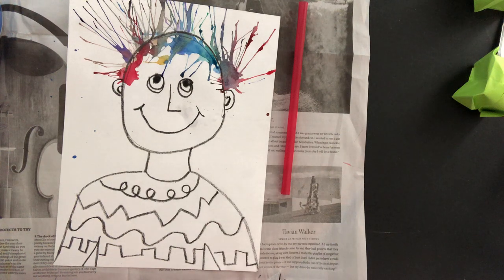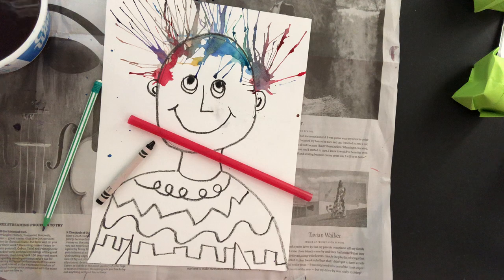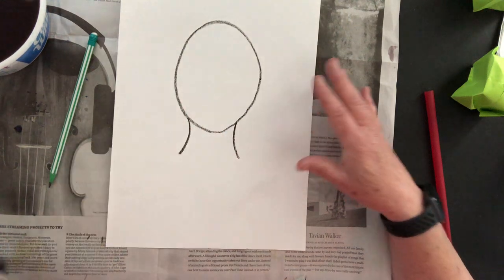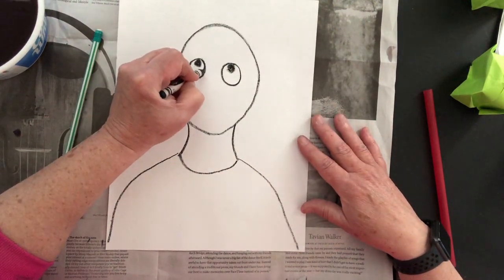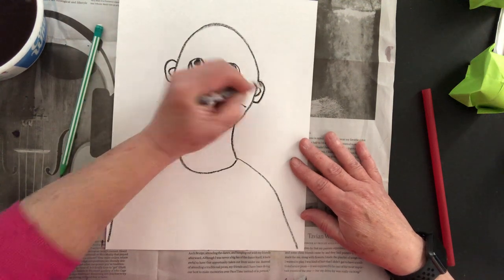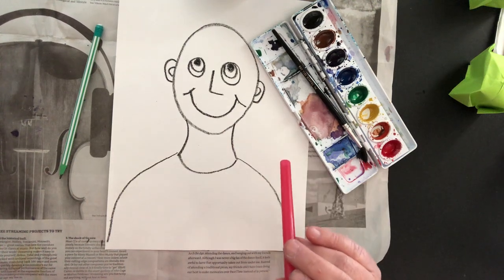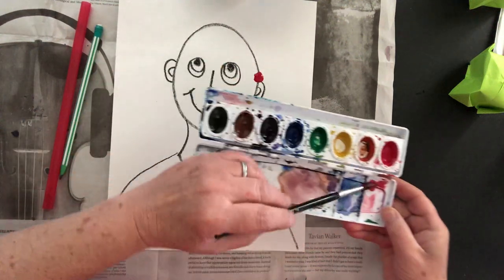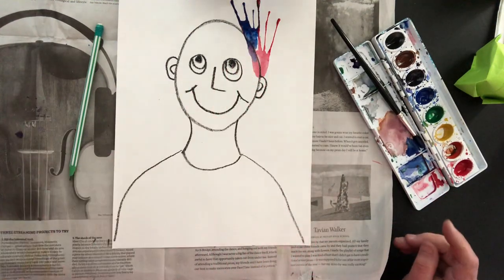Crazy Hair Blow paint Portrait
Make a crazy hair portrait using watercolors and a drinking straw